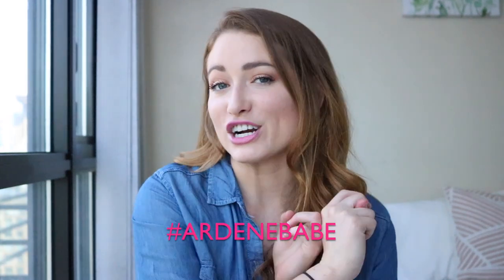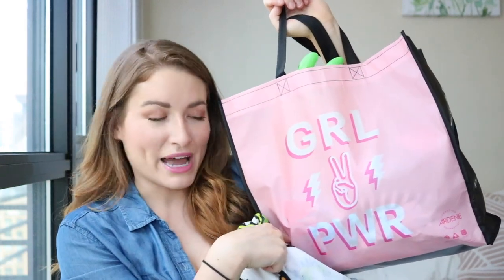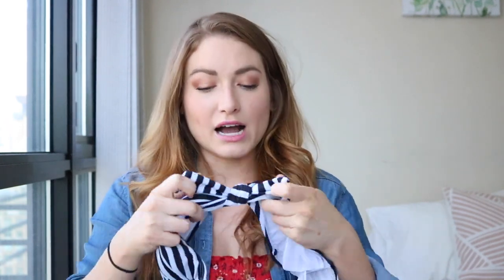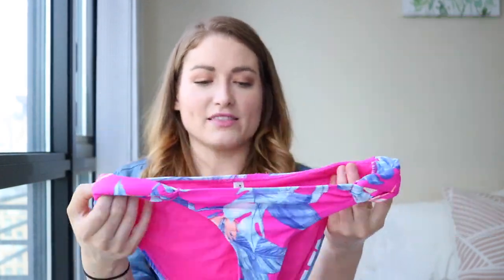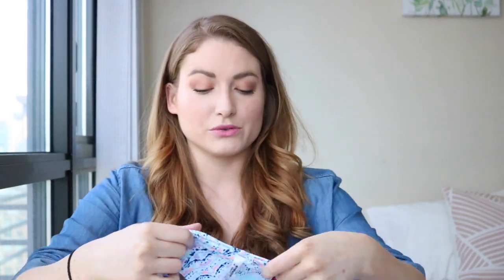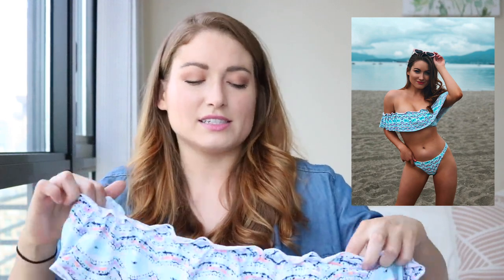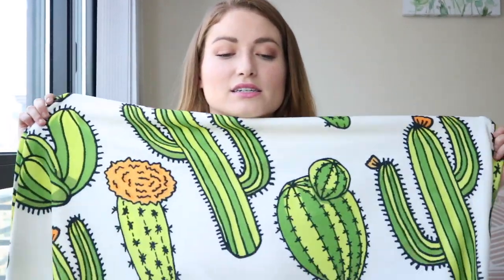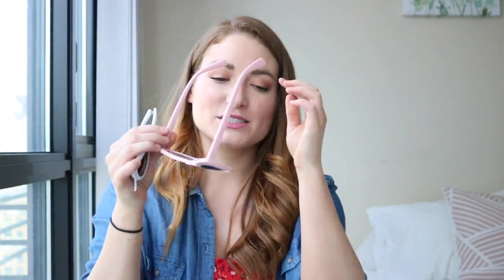ARDENE SUMMER SWIMSUIT HAUL!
ARDENE 2018 SWIMSUIT HAUL!

Thank you to Ardene for sponsoring this video and for all of the amazing goodies! Follow them on instagram for more information about the contest where you can win 7 swimsuits!